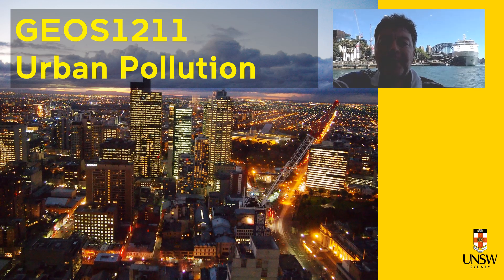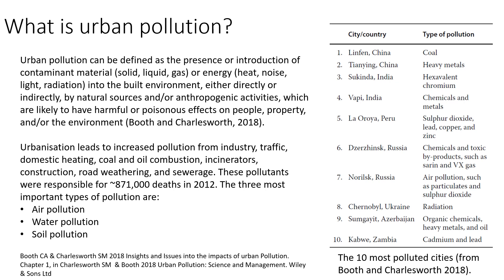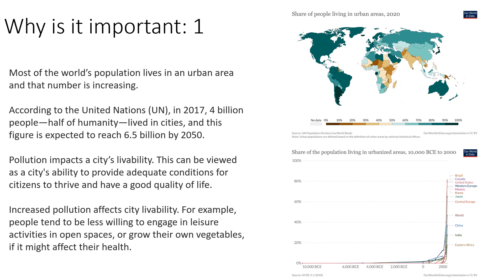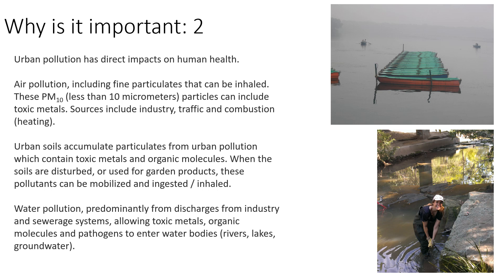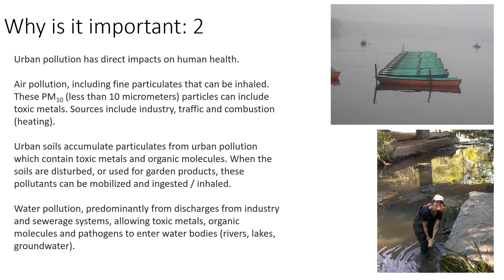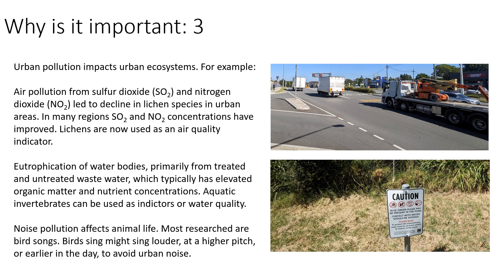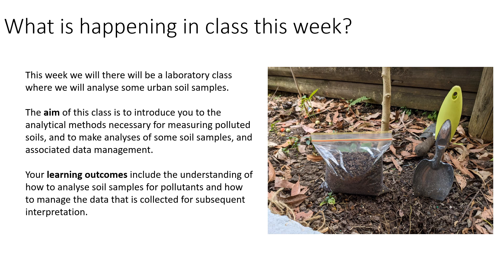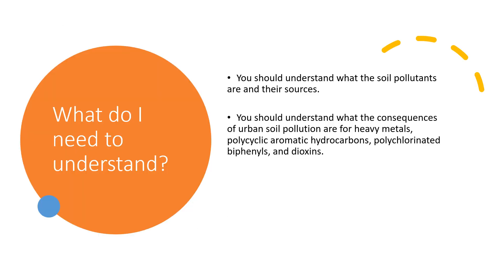GEOS1211 Week 7 urban pollution